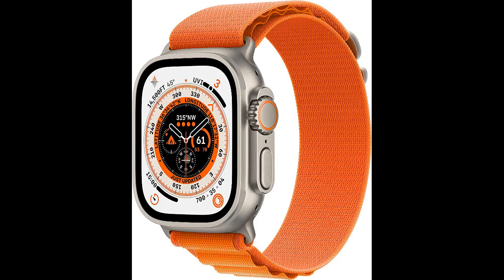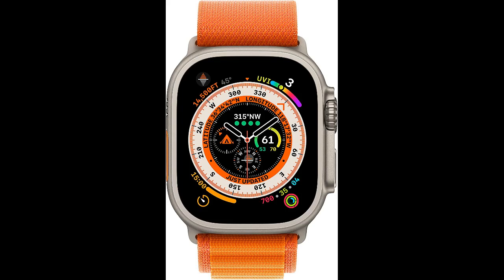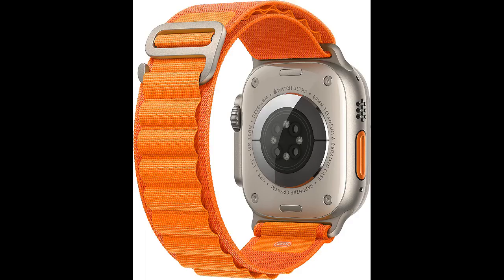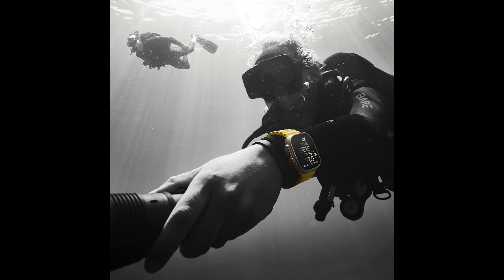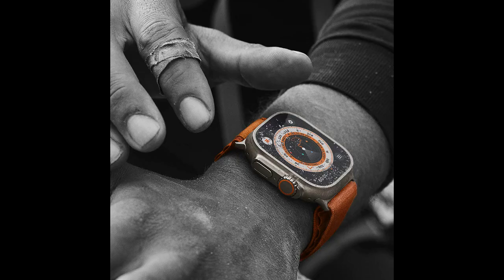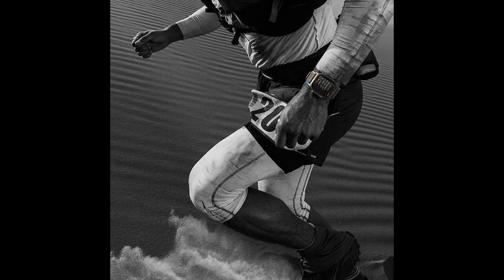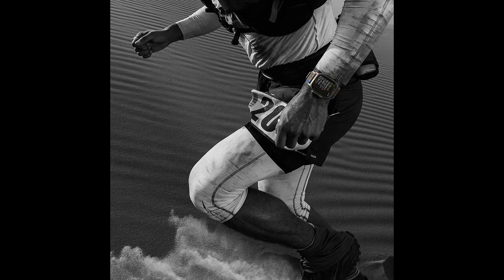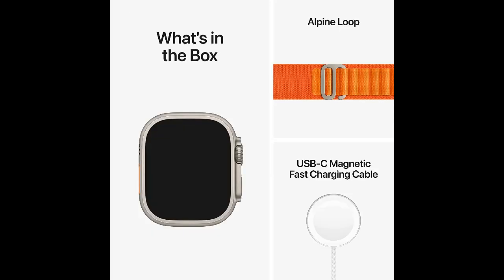Apple Ultra Smart Watch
In this video I am going to share Apple Ultra Smart Watch.